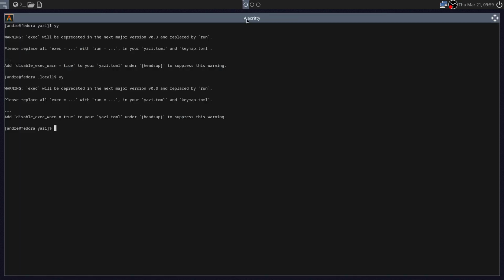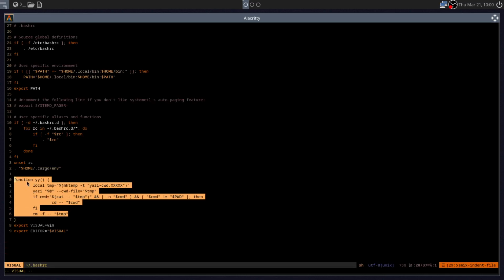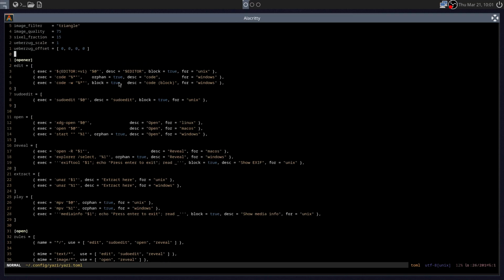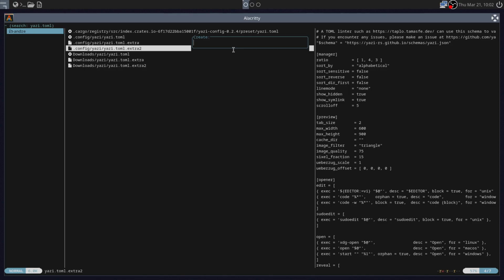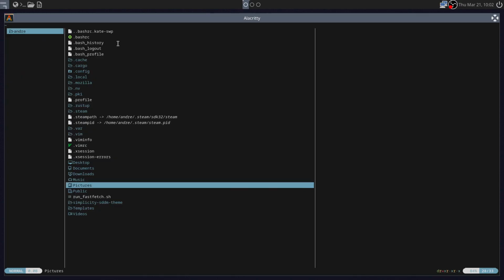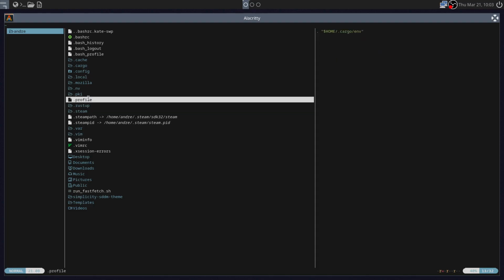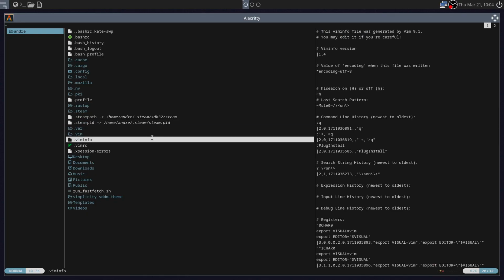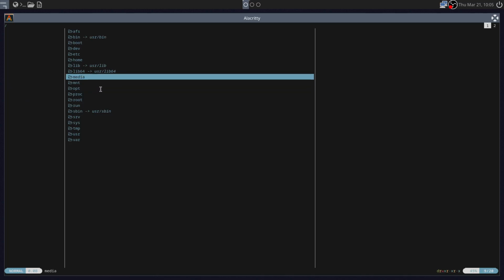A quick look at Yazi file manager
Yazi is a cross platform terminal file manager (Windows/Mac/Linux) that is "blazingly fast" and has all your favorite features built in.

It's still being developed so there may be bugs an inconsistencies in the programming still, but I haven't had any serious problems.

Let me know if  there's anything else you want to know.